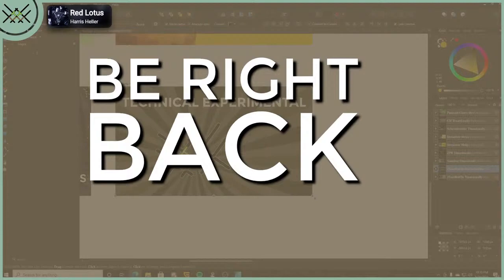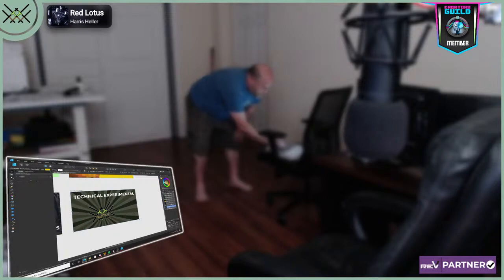🔴 Technical Experimental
Let us connect:
. 14% 146/1K